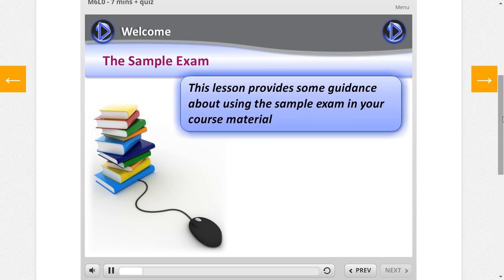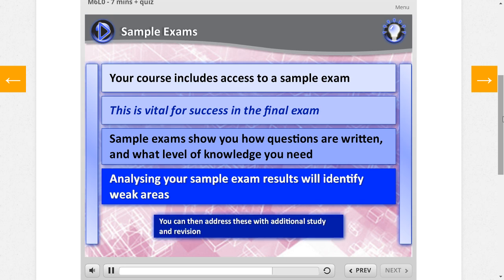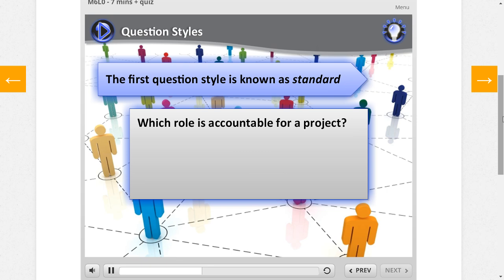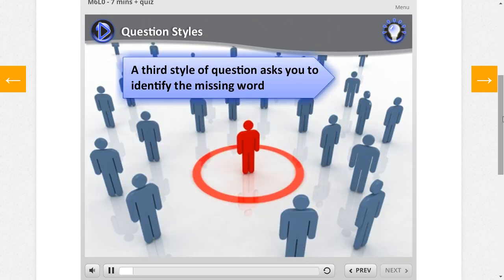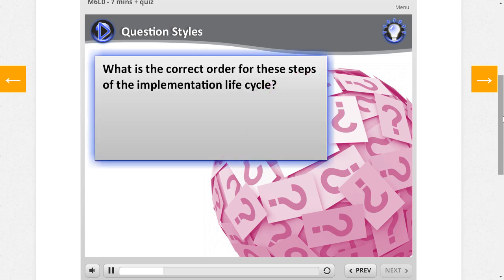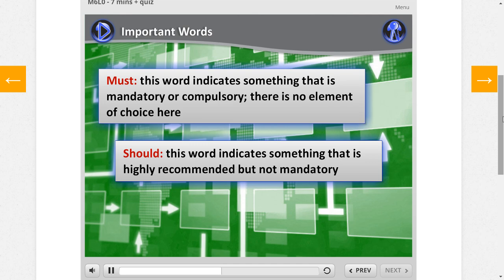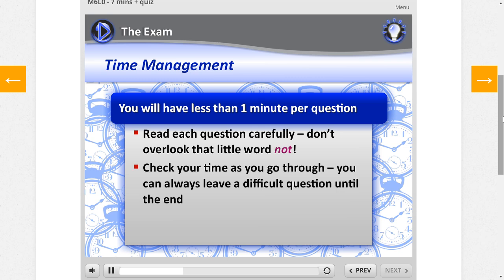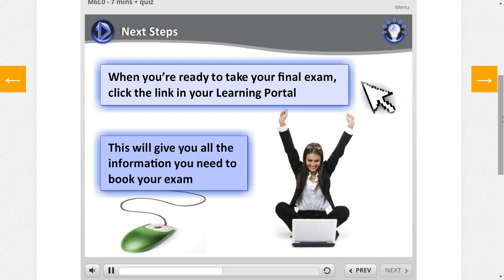COBIT Module 6 - Exam Preparation